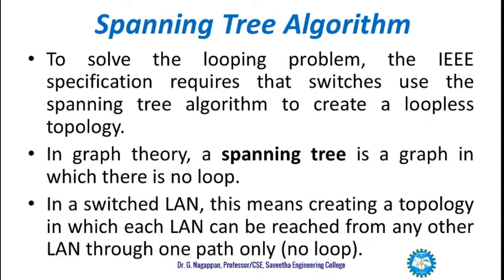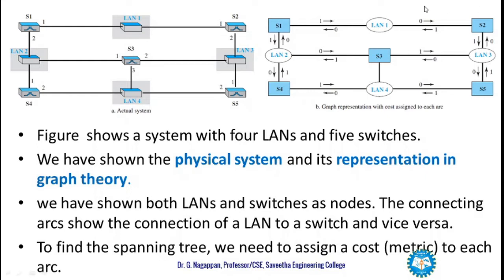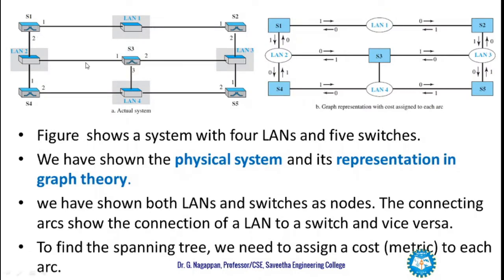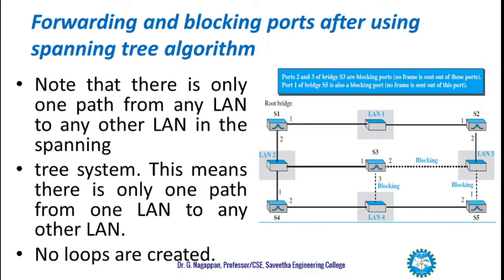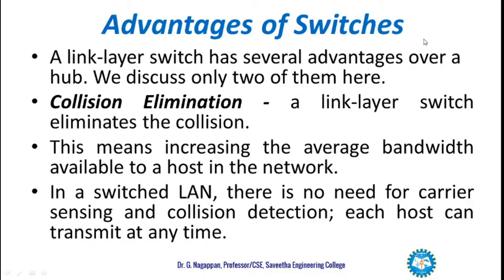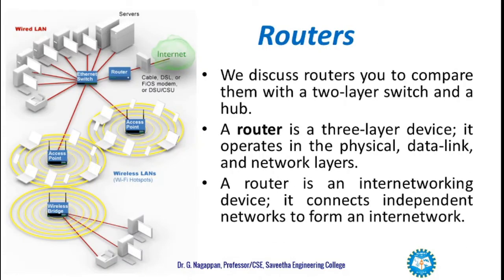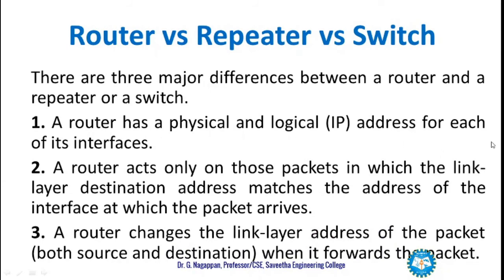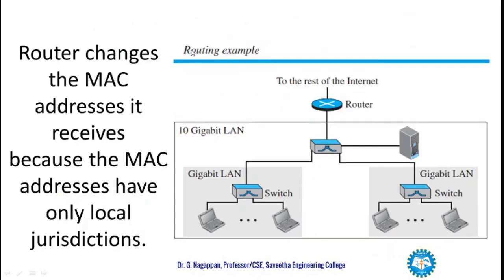Spanning tree algorithm and Router | Unit 2 - CS8591 - Computer Networks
Spanning tree algorithm and Router | Unit 2 -  CS8591 - Computer Networks - Dr. G. Nagappan